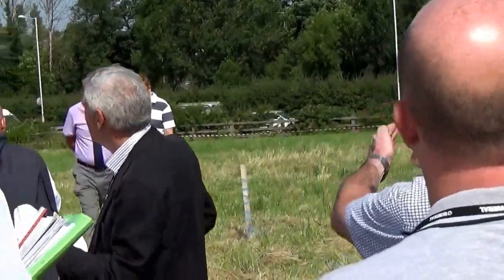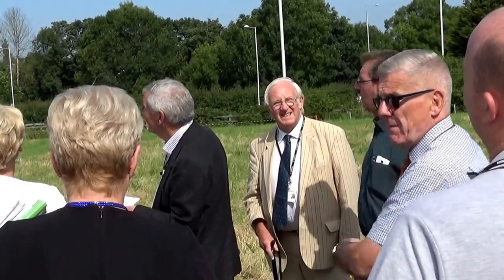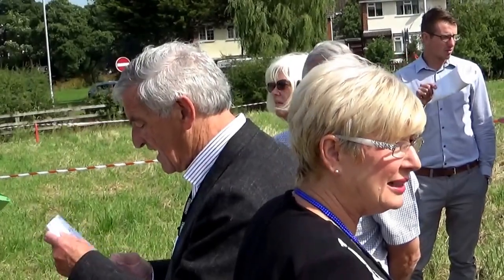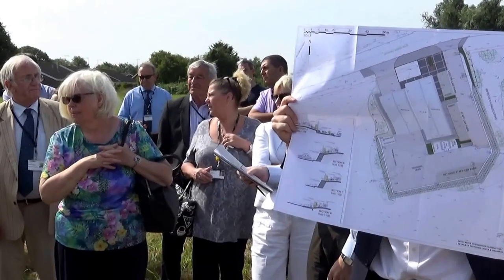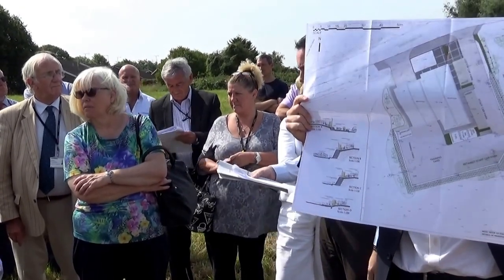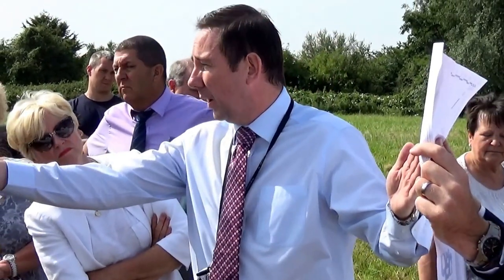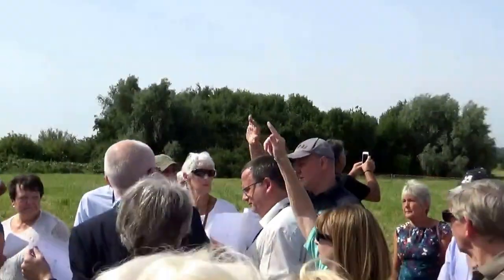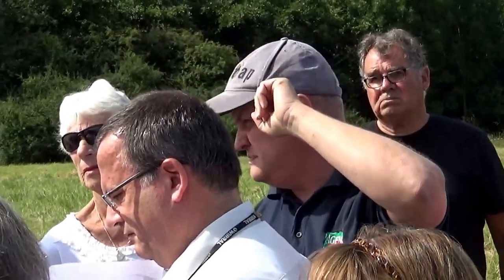Planning Committee (Wirral Council) site visit (APP/17/00306) 18th July 2017 Saughall Massie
Planning Committee (Wirral Council) site visit (APP/16/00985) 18th July 2017 land adjacent to Saughall Massie Road (fire station)

There's a blog post about this site visit headlined Why did over a hundred residents go to a Planning Committee site visit on the Saughall Massie fire station proposal?

Present (Planning Committee)

Cllr Anita Leech (Chair)
Cllr Pat Cleary (Green)
Cllr Steve Foulkes (Labour)
Cllr Eddie Boult (Conservative)
Cllr Kathy Hodson (Conservative)
Cllr Treena Johnson (Labour)
Cllr David Elderton (Conservative)

APP/17/00306: Land adjacent to SAUGHALL MASSIE ROAD, SAUGHALL MASSIE, WIRRAL - Land adjacent to SAUGHALL MASSIE ROAD, SAUGHALL MASSIE, WIRRAL A single-storey two-bay community fire station incorporating operational and welfare accommodation, offices and meeting space, external drill and training facilities and associated car-parking (Amendment following refusal of APP/16/00985)

Note: This was deferred from Wirral Council's Planning Committee meeting held on the 22nd June 2017 in order to allow a site visit to take place, see footage of that meeting here (the decision to go for a site visit).

Unknown 0:01
John Brace 0:09
Colin Schofield (Merseyside Fire and Rescue Service) 0:42
Cllr Anita Leech (Chair, Planning Committee (Wirral Council)) 1:00
Cllr David Elderton (Conservative Party spokesperson, Planning Committee (Wirral Council)) 1:06
Cllr Anita Leech (Chair, Planning Committee (Wirral Council)) 1:19
Colin Schofield (Merseyside Fire and Rescue Service) 1:22
Cllr Anita Leech (Chair, Planning Committee (Wirral Council)) 1:49
Colin Schofield (Merseyside Fire and Rescue Service) 1:53
Cllr Anita Leech (Chair, Planning Committee (Wirral Council)) 2:00
Colin Schofield (Merseyside Fire and Rescue Service) 2:01
Cllr Anita Leech (Chair, Planning Committee (Wirral Council)) 2:11
Matthew Parry-Davies (Planning, Wirral Council) 3:10
Colin Schofield (Merseyside Fire and Rescue Service) 3:17
Cllr Anita Leech (Chair, Planning Committee (Wirral Council)) 3:46
Colin Schofield (Merseyside Fire and Rescue Service) 3:53
Cllr Anita Leech (Chair, Planning Committee (Wirral Council)) 5:20
Cllr David Elderton (Conservative Party spokesperson, Planning Committee (Wirral Council)) 5:24
Cllr Eddie Boult (Planning Committee (Wirral Council)) 6:03
John Brace 6:04
Colin Schofield (Merseyside Fire and Rescue Service) 6:43
Cllr Eddie Boult (Planning Committee (Wirral Council)) 6:55
Colin Schofield (Merseyside Fire and Rescue Service) 6:58
Cllr Anita Leech (Chair, Planning Committee (Wirral Council)) 7:04
Colin Schofield (Merseyside Fire and Rescue Service) 7:28
Cllr Anita Leech (Chair, Planning Committee (Wirral Council)) 7:31
Cllr David Elderton (Conservative Party spokesperson, Planning Committee (Wirral Council)) 7:37
Colin Schofield (Merseyside Fire and Rescue Service) 7:43
Cllr David Elderton (Conservative Party spokesperson, Planning Committee (Wirral Council)) 7:48
Colin Schofield (Merseyside Fire and Rescue Service) 7:50
Cllr Anita Leech (Chair, Planning Committee (Wirral Council)) 8:00
Colin Schofield (Merseyside Fire and Rescue Service) 8:10
Cllr David Elderton (Conservative Party spokesperson, Planning Committee (Wirral Council)) 8:14
Cllr Kathy Hodson (Planning Committee (Wirral Council)) 8:17
Cllr Anita Leech (Chair, Planning Committee (Wirral Council)) 8:20
Cllr Steve Foulkes (Vice-Chair, Planning Committee) 8:21
Cllr Anita Leech (Chair, Planning Committee (Wirral Council)) 8:21
Cllr Steve Foulkes (Vice-Chair, Planning Committee) 8:25
Cllr David Elderton (Conservative Party spokesperson, Planning Committee (Wirral Council)) 8:30
Cllr Steve Foulkes (Vice-Chair, Planning Committee) 8:32
John Brace 8:41
Cllr Anita Leech (Chair, Planning Committee (Wirral Council)) 9:49
Matthew Parry-Davies (Planning, Wirral Council) 12:30
Cllr Anita Leech (Chair, Planning Committee (Wirral Council)) 12:59
Unknown 13:30
Cllr David Elderton (Conservative Party spokesperson, Planning Committee (Wirral Council)) 13:35
Cllr Steve Foulkes (Vice-Chair, Planning Committee) 13:45
Matthew Parry-Davies (Planning, Wirral Council) 13:50
Cllr Anita Leech (Chair, Planning Committee (Wirral Council)) 14:38
Matthew Parry-Davies (Planning, Wirral Council) 15:20
Unknown 2 17:28
Cllr Anita Leech (Chair, Planning Committee (Wirral Council)) 17:31
Cllr Eddie Boult (Planning Committee (Wirral Council)) 18:02
Cllr David Elderton (Conservative Party spokesperson, Planning Committee (Wirral Council)) 18:13
Matthew Parry-Davies (Planning, Wirral Council) 18:21
Unknown 18:48
Cllr Anita Leech (Chair, Planning Committee (Wirral Council)) 18:49
Cllr Steve Foulkes (Vice-Chair, Planning Committee) 18:54
Cllr Anita Leech (Chair, Planning Committee (Wirral Council)) 19:20
Cllr Treena Johnson (Planning Committee (Wirral Council)) 19:26